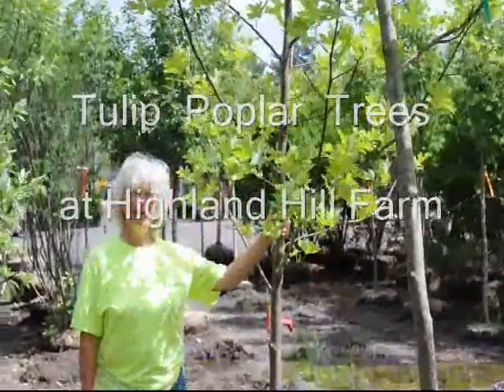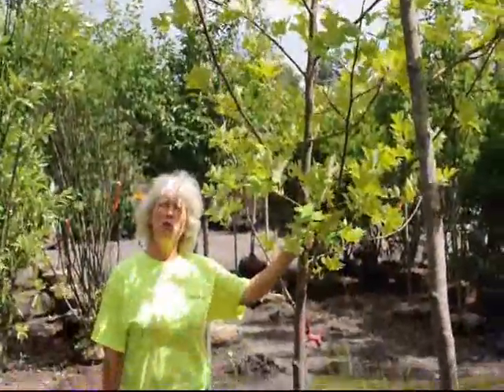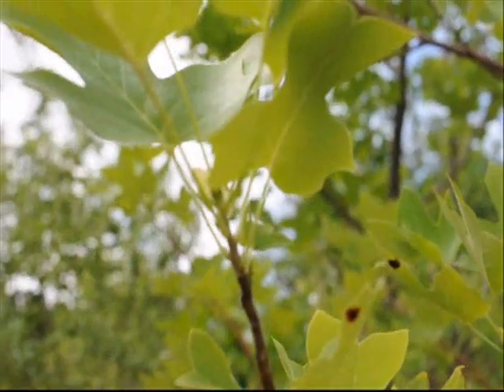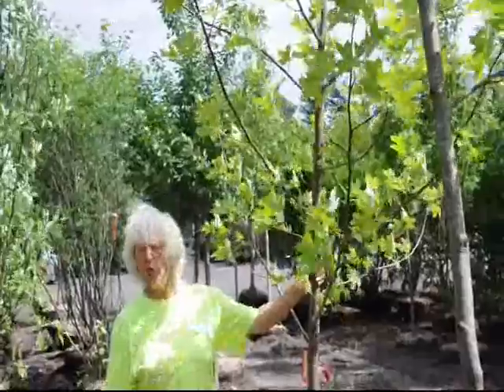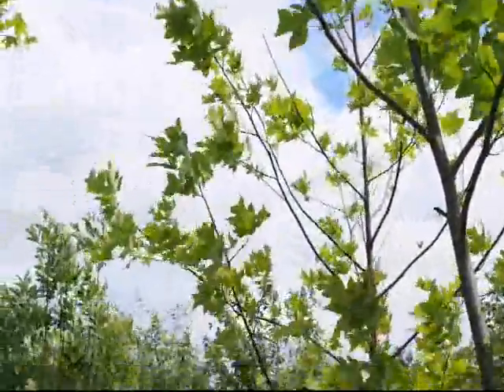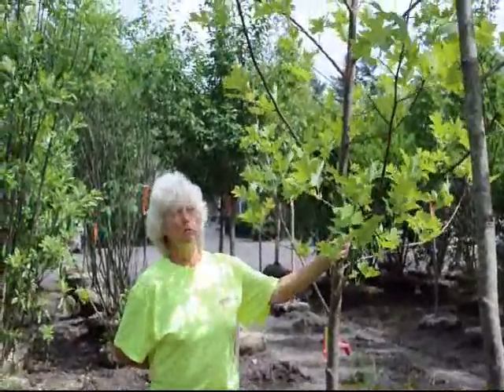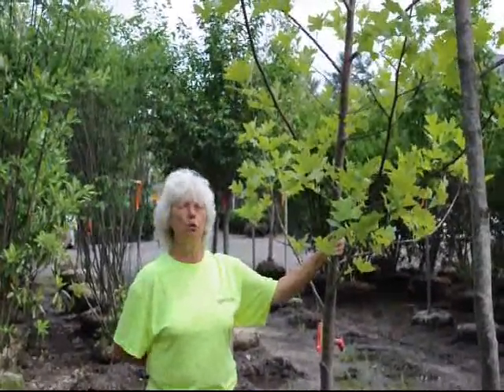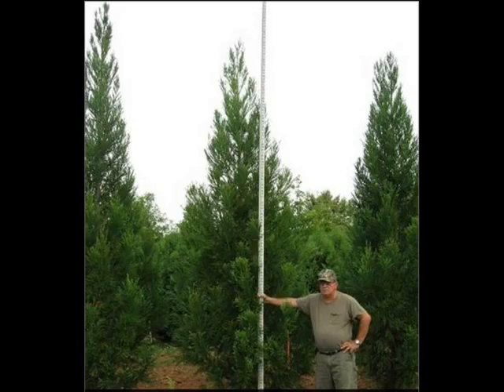Maple trees for sale